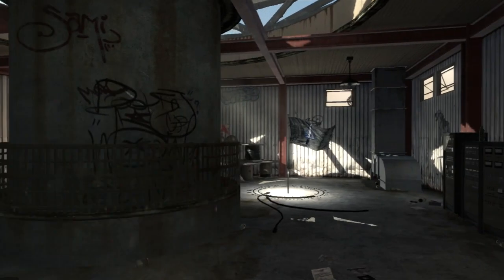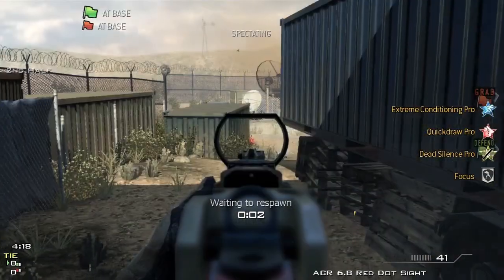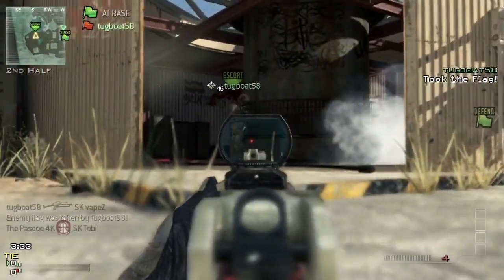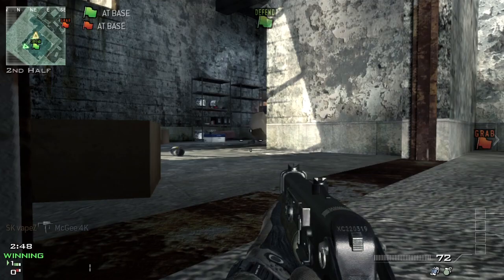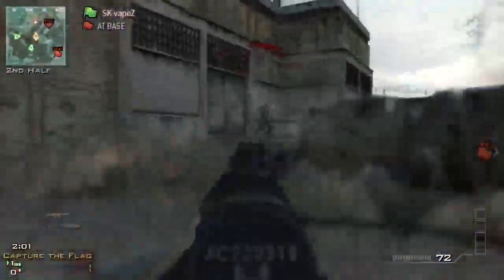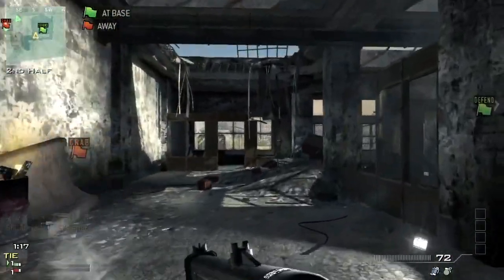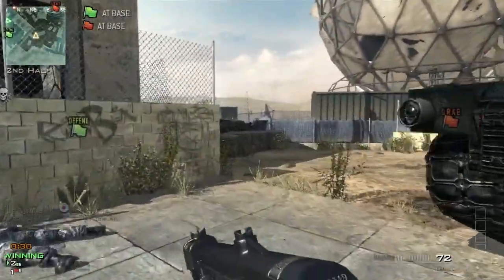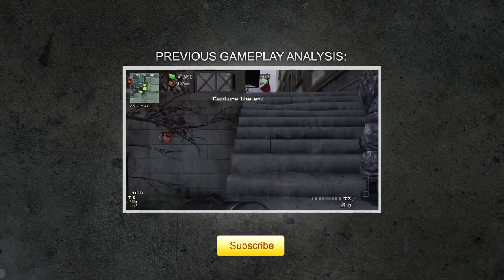Sowerz Gameplay Analysis #8 - Decerto CTF Dome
This is the eighth episdoe in the series of Decerto MW3 gameplay analysis. This episode features analysis of a gameplay on Dome CTF against SK Gaming.

Also, if you enjoyed this video, feel free to check out the previous episodes in the gameplay analysis series playlist

- Sowerz